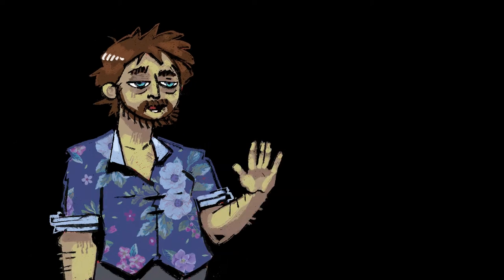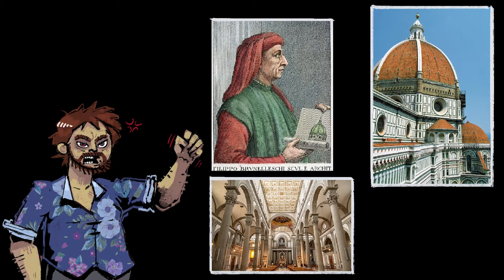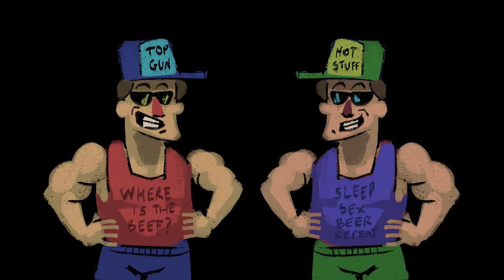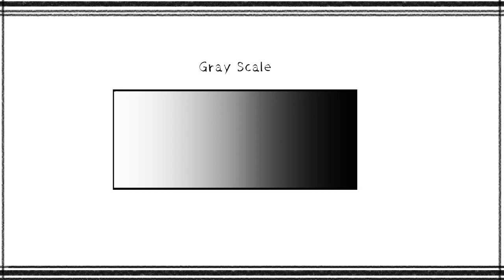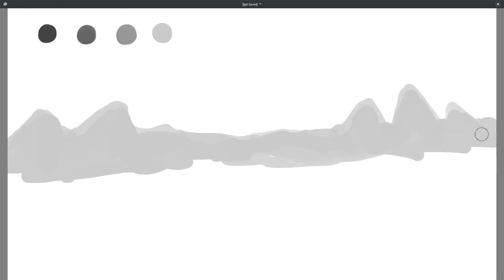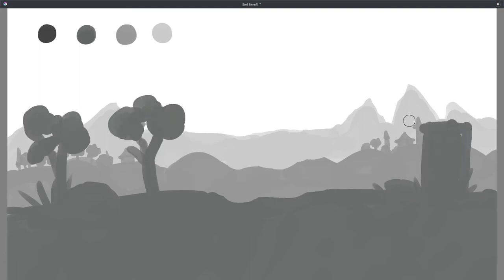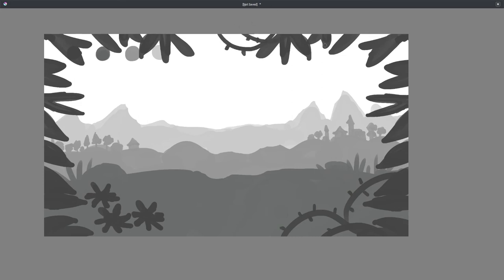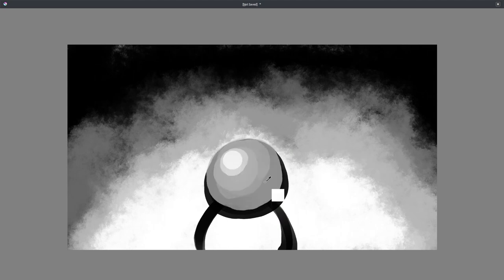How to get Started with DIGITAL ART Tutorial 2: Background and Perspective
Hello, I am Mister Feelgood!
Follow this nice and easy tutorial to get you started as a digital artists
Episode 2 is about backgrounds, setting the scene for your illustration.

Let me know what you think! ( ͡° ͜ʖ ͡°)
Attention! My art, videos and/or characters may not be reproduced, edited or republished in any way without written permissions.